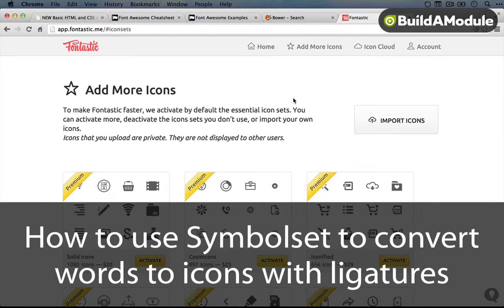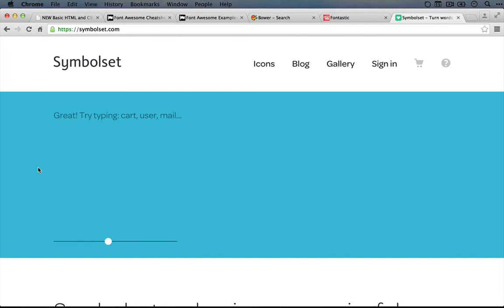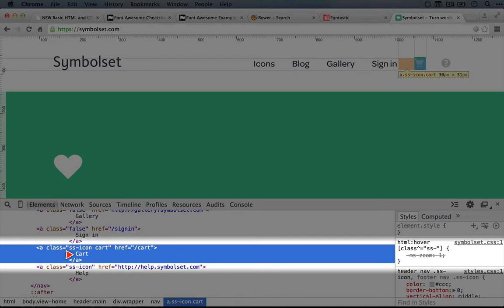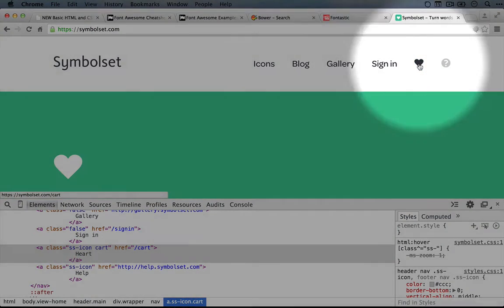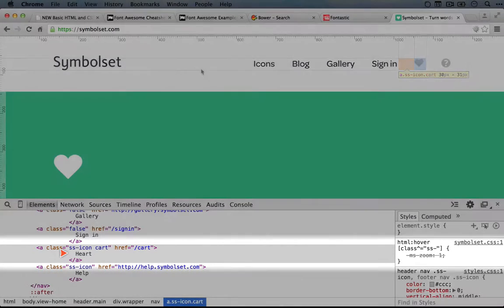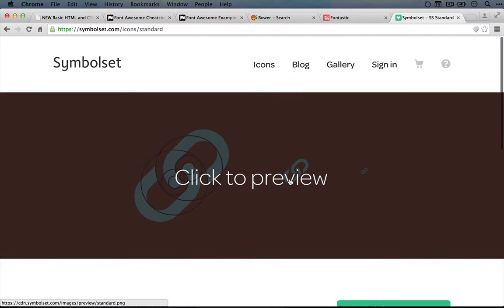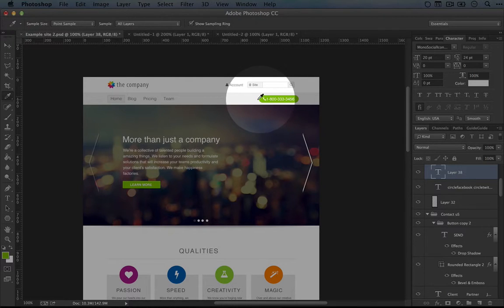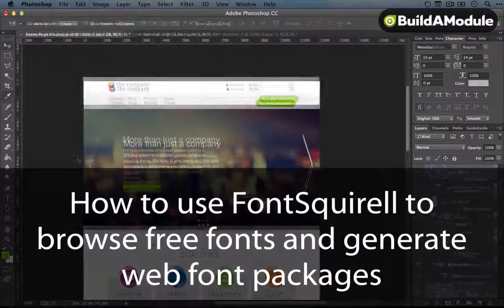222. How to use Symbolset to convert words to icons with ligatures